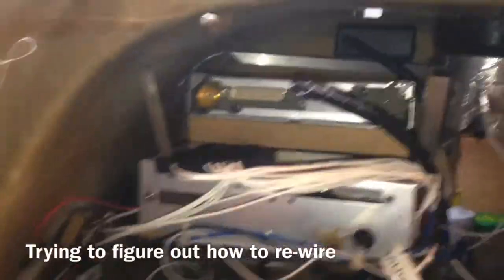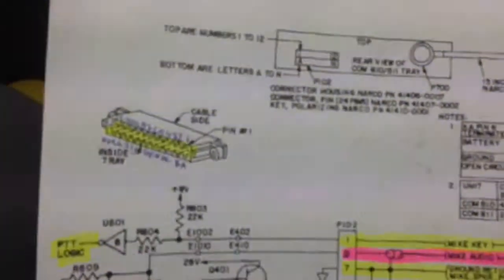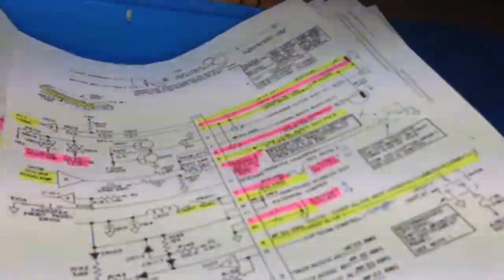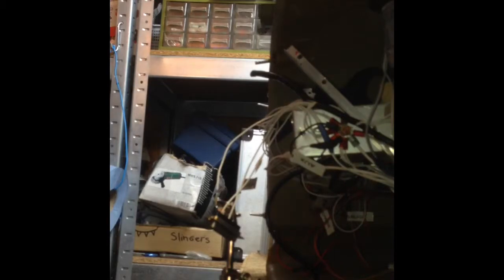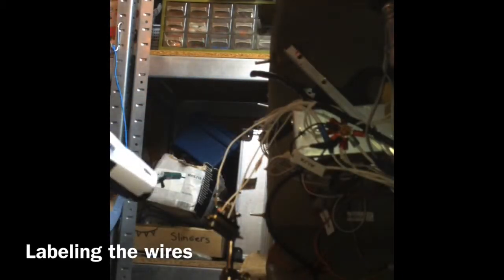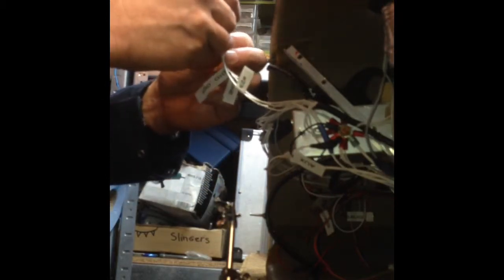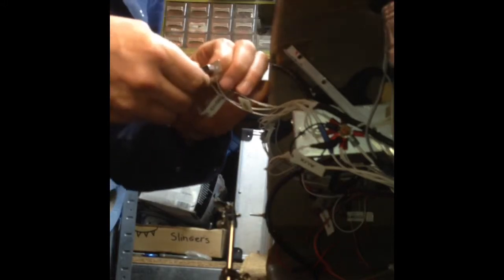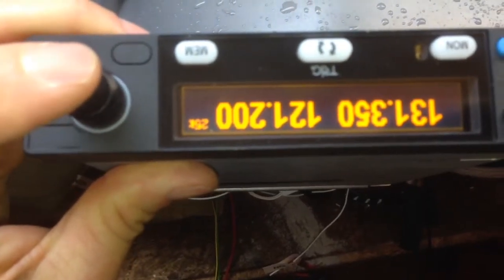Trig TY96 retrofit installation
Due to new frequency rules in Europe, all radios need to have 8.33 Khz spacing by the end of 2017.
In this video I replace my Narco 810 TSO for the Trig TY96.
The airplane is an Europa XS experimental.
PH-AMD
Rotax 914 Turbo

I recommend to set the youtube quality to it's highest for a better experience.